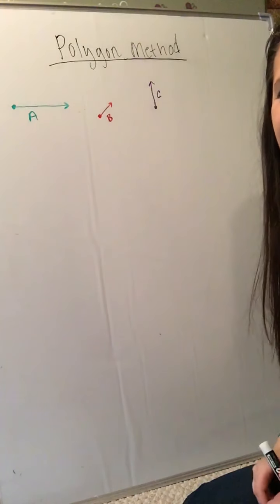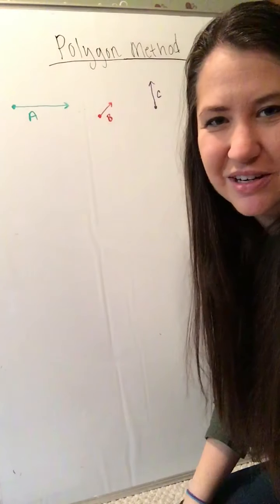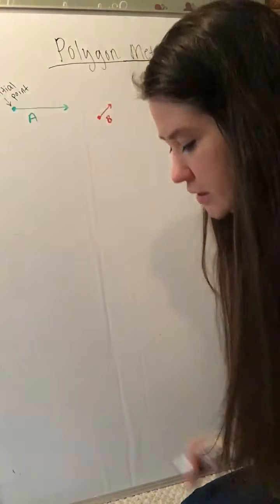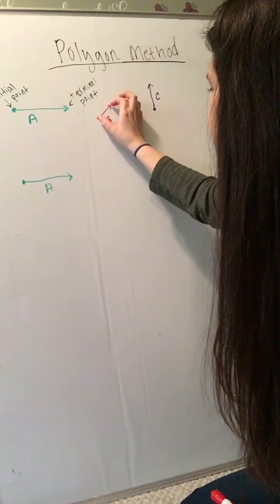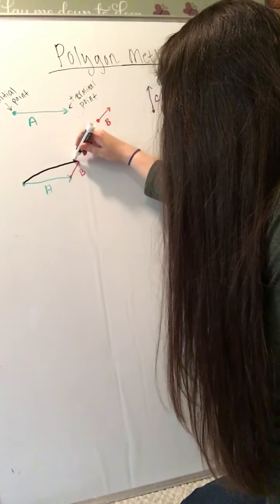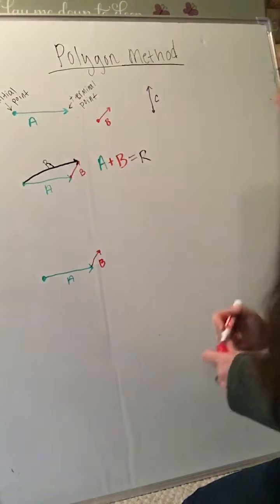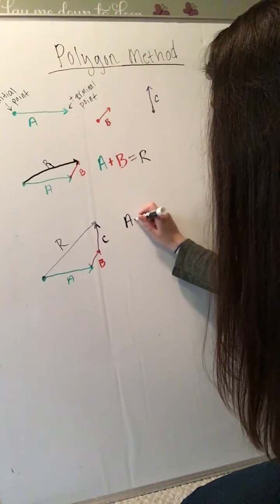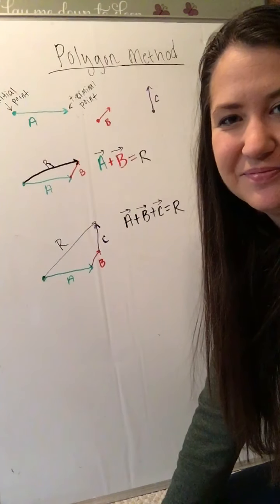MTHM 122 Section 9.1 Polygon Method for Adding Vectors